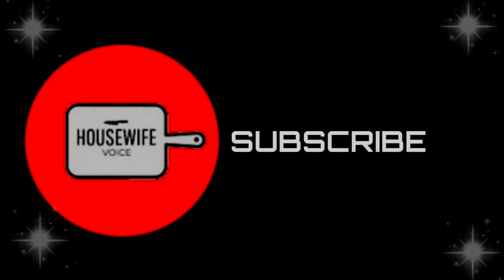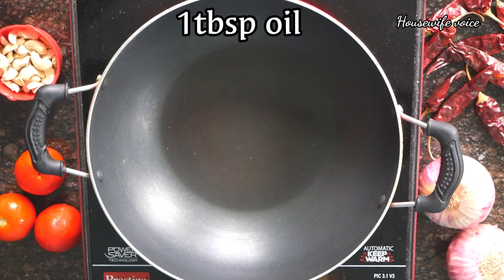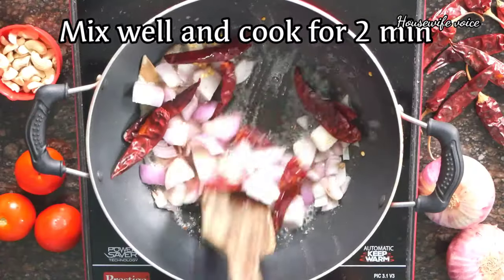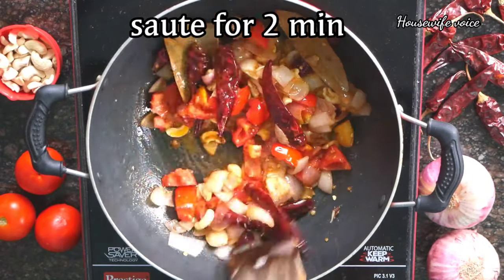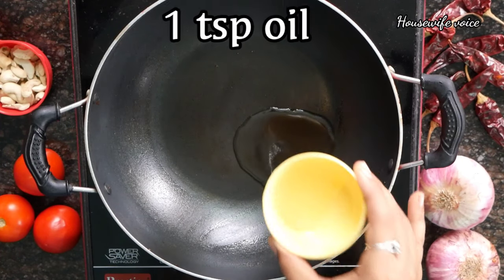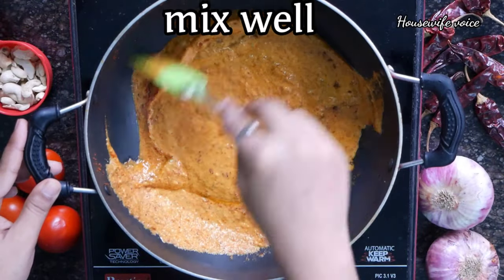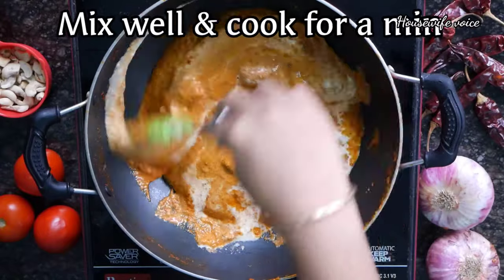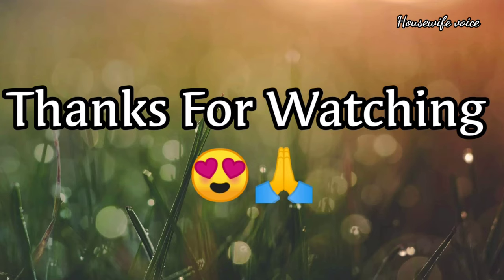PANEER BUTTER MASALA RECIPE || RESTAURANT STYLE PANEER BUTTER MASALA 😊👌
Paneer butter masala curry in telugu || ఇంట్లోనే బెస్ట్ పనీర్ బట్టర్ మసాలా కర్రీ || panner butter masala recipe 😊👌

Thankyou